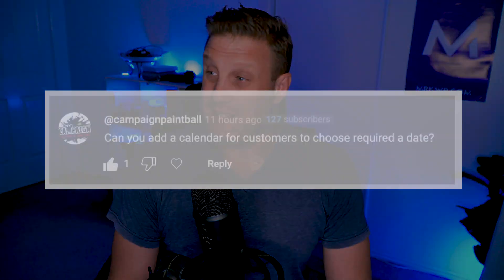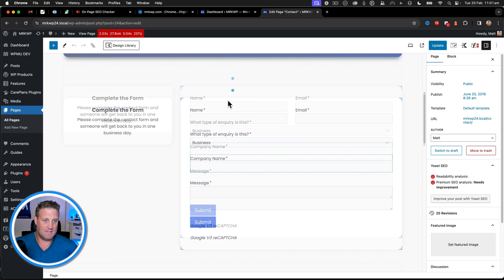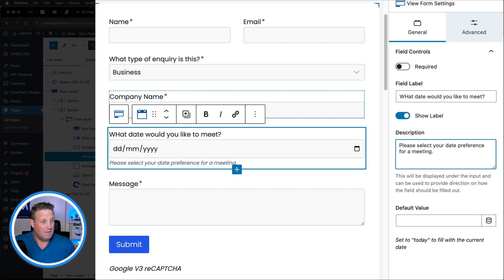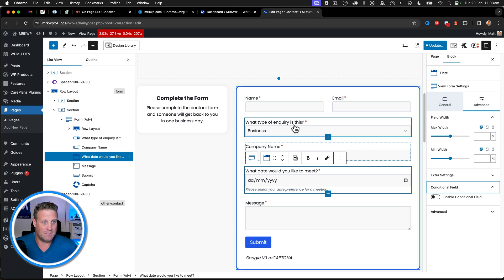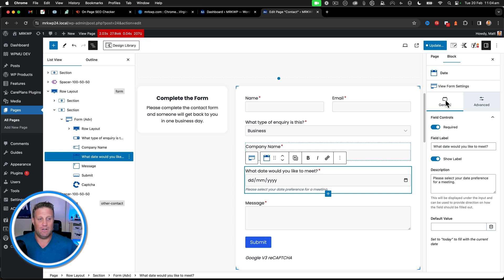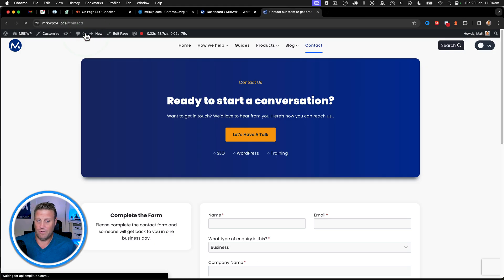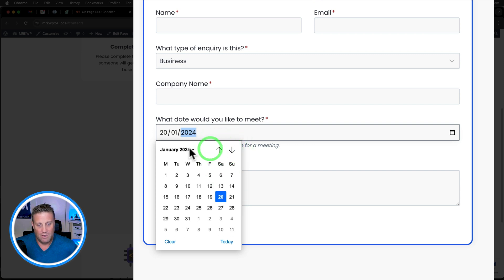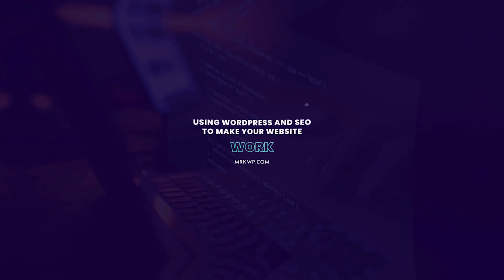How to use the Kadence Forms Date Input Field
If you are using Kadence Form Adv block, you may want to add a date picker field.

In this video I give you step by step guides on using the date field and what limitations it has.

I